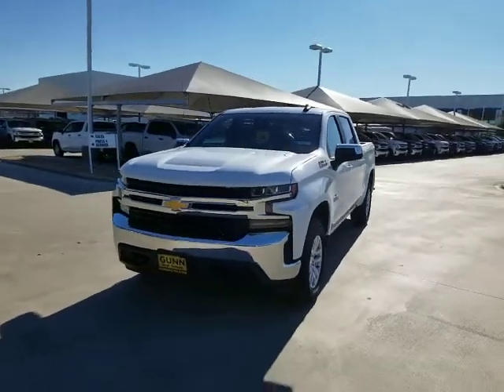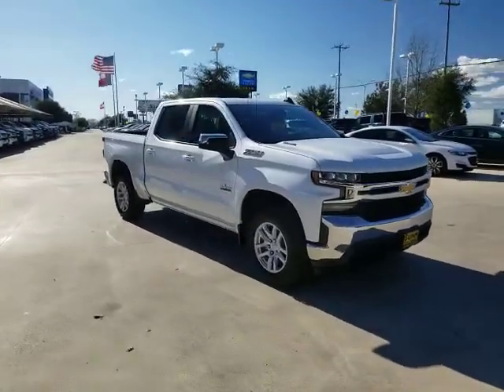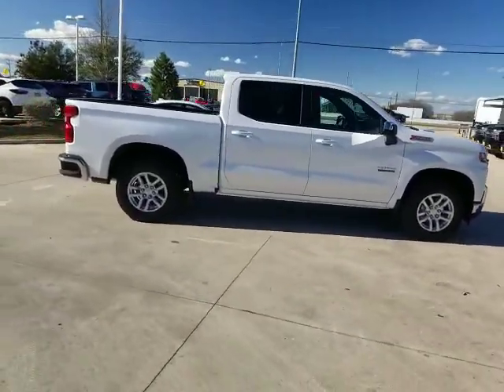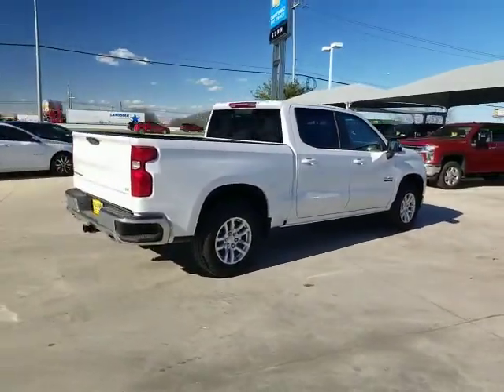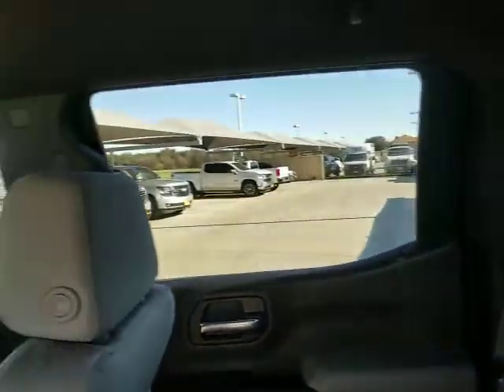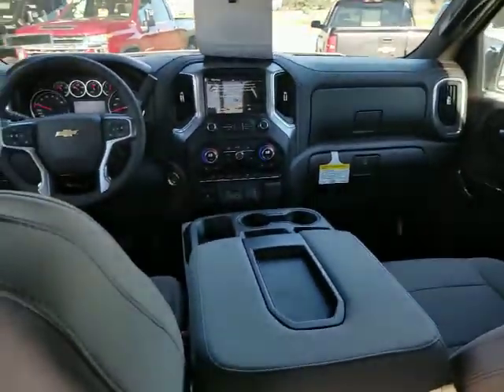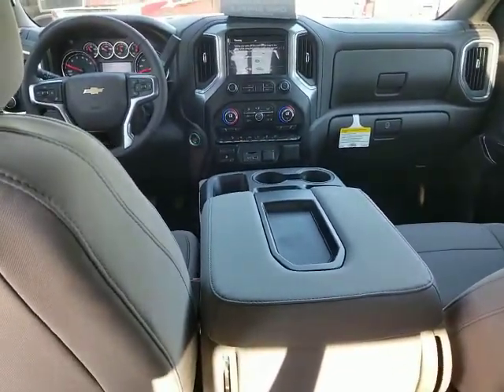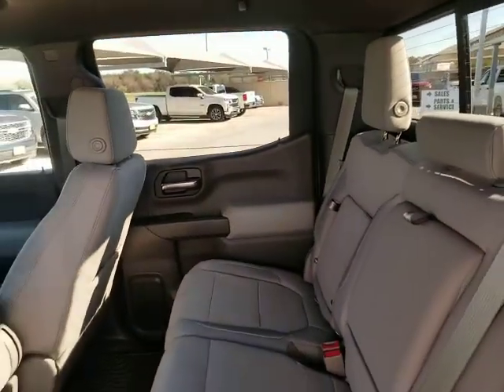2020 Chevrolet Silverado 1500 San Antonio, Houston, Austin, Dallas, Universal City, TX C200730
2020 Chevrolet Silverado 1500
2020 Chevrolet Silverado 1500 LT - Stock#: C200730 - VIN#: 3GCUYDET3LG171460

Gunn Chevrolet
12602 IH 35 North

2020 Chevrolet Silverado 1500 LT 10-Speed Automatic, 4WD, Gideon/Very Dark Atmosphere Cloth. 23/29 City/Highway MPG
AIR CLEANER  HIGH-CAPACITY,LPO  WHEEL LOCKS  SET OF 4,CONVENIENCE PACKAGE  includes (CJ2) dual-zone automatic climate control  (A2X) 10-way power driver seat including power lumbar  (KA1) heated driver and passenger seats  (KI3) heated steering wheel  (N37) manual tilt/telescoping steering column and (USS) 2 charge-only USB ports for second row  (C49) rear-window defogger  (KPA) auxiliary power outlet  (AVJ) Keyless Open and Start  (NP5) leather-wrapped steering wheel  (N06) steering column lock  (BTV) Remote Start  (UTJ) content theft alarm  (AZ3) front 40/20/40 split-bench with under-seat storage  (QT5) EZ Lift power lock and release tailgate and (UF2) bed LED cargo area lighting,DIFFERENTIAL  HEAVY-DUTY LOCKING REAR,STEERING COLUMN  MANUAL TILT AND TELESCOPING,REMOTE VEHICLE STARTER SYSTEM,IRIDESCENT PEARL TRICOAT,HILL DESCENT CONTROL,USB PORTS (INSTRUMENT PANEL WITH BENCH SEAT)  2  also includes 1 SD card reader (first row),TIRE  SPARE 265/70R17SL ALL-SEASON  BLACKWALL,UNIVERSAL HOME REMOTE,SEAT ADJUSTER  DRIVER 10-WAY POWER INCLUDING LUMBAR,DEFOGGER  REAR-WINDOW ELECTRIC,SKID PLATES,ENGINE BLOCK HEATER,AUDIO SYSTEM  CHEVROLET INFOTAINMENT 3 PLUS SYSTEM  8 diagonal HD color touchscreen  AM/FM stereo  Bluetooth audio streaming for 2 active devices  Apple CarPlay and Android Auto capable  voice recognition  in-vehicle apps  cloud connected personalization for select infotainment and vehicle settings. Dealer upgradeable to embedded navigation. Subscription required for enhanced and connected services after trial period.,TRAILERING PACKAGE  includes trailer hitch  7-pin and 4-pin connectors and (CTT) Hitch Guidance,RADIO  HD,TRANSFER CASE  TWO-SPEED  electronic Autotrac with rotary dial control,GIDEON/VERY DARK ATMOSPHERE  CLOTH SEAT TRIM,TRAILER BRAKE CONTROLLER  INTEGRATED,USB PORTS  DUAL  CHARGE-ONLY (2ND ROW),GVWR  7200 LBS. (3266 KG),LICENSE PLATE KIT  FRONT,POWER OUTLET  INSTRUMENT PANEL  120-VOLT  (400 watts shared with (KC9) bed mounted power outlet),KEYLESS OPEN AND START,TIRES  265/65R18SL ALL-TERRAIN  BLACKWALL,STEERING WHEEL  HEATED,TAILGATE  GATE FUNCTION MANUAL  with EZ Lift  includes power lock and release,REAR AXLE  3.23 RATIO,TEXAS EDITION  includes (PCL) Convenience Package  (G80) locking rear differential  (Z82) Trailering Package and Texas Edition badging,WHEELHOUSE LINERS  REAR,WINDOW  POWER  REAR SLIDING  with rear defogger,BED PROTECTION PACKAGE  includes (B1J) wheel house liners and (CGN) Chevytec spray-on bedliner,HD REAR VISION CAMERA,STEERING WHEEL  LEATHER-WRAPPED,LT PREFERRED EQUIPMENT GROUP  includes standard equipment,AIR CONDITIONING  DUAL-ZONE AUTOMATIC CLIMATE CONTROL,LED CARGO AREA LIGHTING  located in pickup bed  activated with switch on center switch bank or key fob,SEATS  FRONT 40/20/40 SPLIT-BENCH  with covered armrest storage and under-seat storage (lockable),SEAT  CLOTH REAR WITH STORAGE PACKAGE  60/40 folding bench for Crew Cab models  includes seatback storage on left and right side  center fold out armrest with 2 cupholders  (includes child seat top tether anchor),TRANSMISSION  10-SPEED AUTOMATIC  ELECTRONICALLY CONTROLLED  with overdrive and tow/haul mode. Includes Cruise Grade Braking and Powertrain Grade Braking,EXHAUST  DUAL WITH POLISHED OUTLETS,ENGINE  DURAMAX 3.0L TURBO-DIESEL I6  (277 hp [206.6 kW] @ 3750 rpm  460 lb-ft of torque [623.7 N-m] @ 1500 rpm) Includes (KW5) 220-amp alternator and (K05) engine block heater. Not available with CC10743 Crew Cab Standard Bed 2WD models.),POWER OUTLET  REAR AUXILIARY  12-VOLT,CHEVYTEC SPRAY-ON BEDLINER  BLACK WITH CHEVROLET LOGO  (does not include spray-on liner on tailgate due to Black composite inner panel),WHEELS  18 X 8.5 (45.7 CM X 21.6 CM) BRIGHT SILVER PAINTED ALUMINUM,POWER OUTLET  BED MOUNTED  120-VOLT  (400 watts shared with (KI4) instrument panel mounted power outlet),STEERING COLUMN  LOCK CONTROL  ELECTRICAL,SIRIUSXM RADIO,HITCH GUIDANCE,Z71 OFF-ROAD PACKAGE  includes (Z71) Off-Road suspension  (JHD) Hill Descent Control  (NZZ) skid plates and (K47) high-capacity air filter Includes Z71 hard badge  (N10) dual exhaust  (PZX) 18 bright silver painted wheels  (XCK) 265/65R18 all-terrain  blackwall tires  (G80) locking differential and (NQH) 2-speed transfer case.,THEFT-DETERRENT SYSTEM  UNAUTHORIZED ENTRY,CONVENIENCE PACKAGE II  includes (UG1) Universal Home Remote  (A48) rear sliding power window  (KI4) 120-volt power outlet  (KC9) 120-volt bed-mount